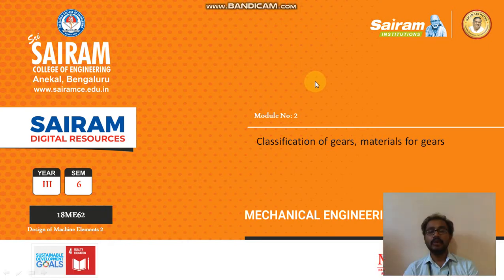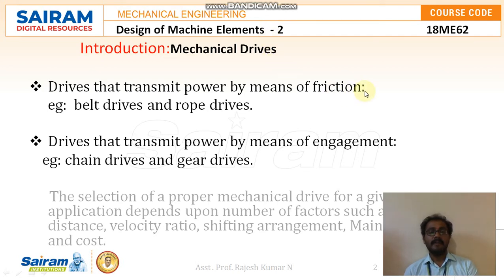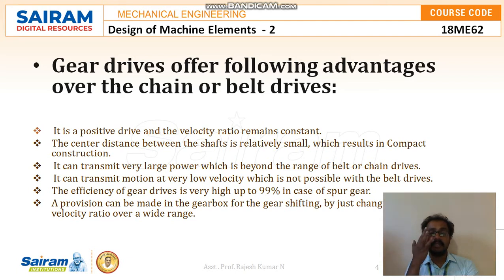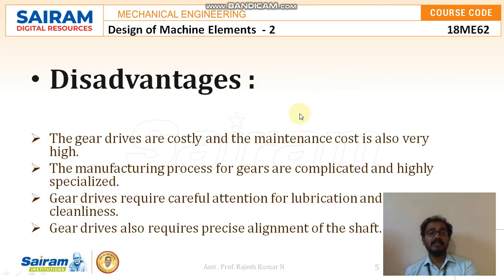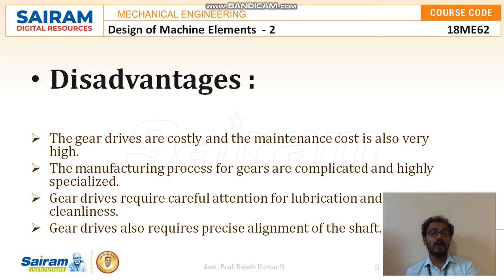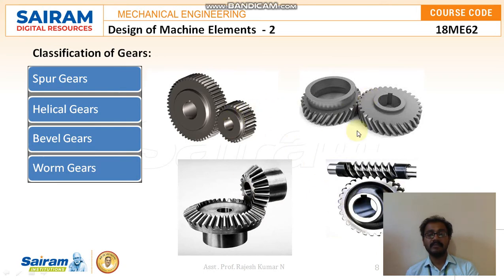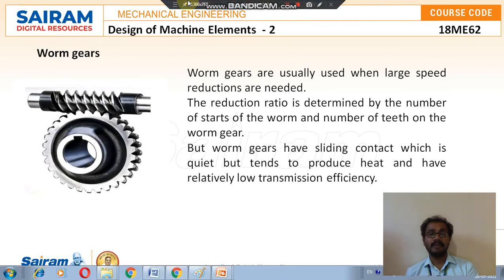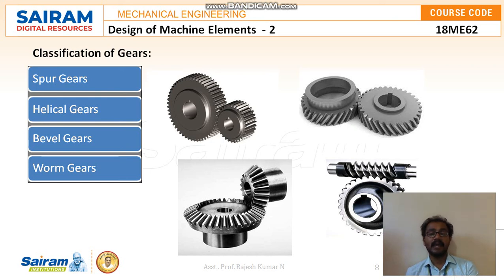LECTURE VIDEO 1_18ME62_ MODULE 2 _Classification of gears, materials for gears_ RAJESH KUMAR N